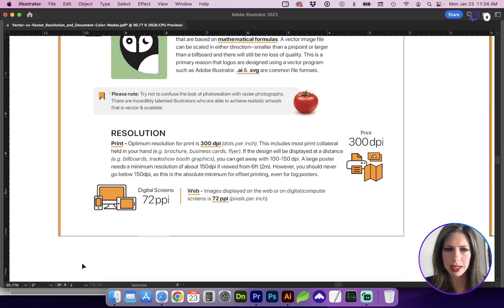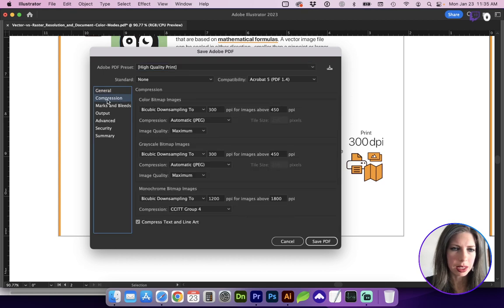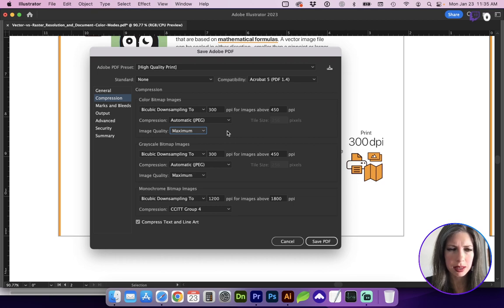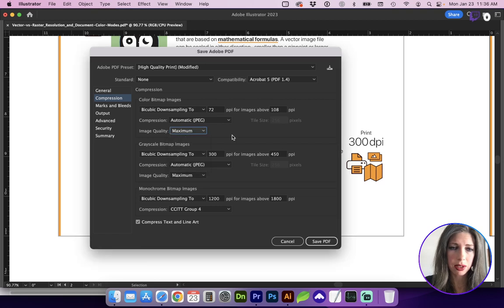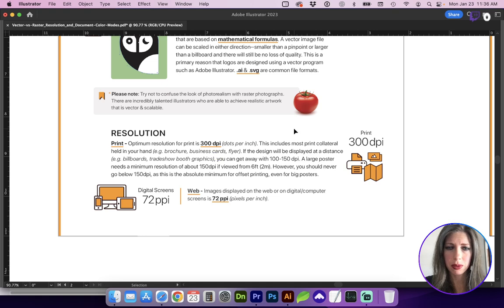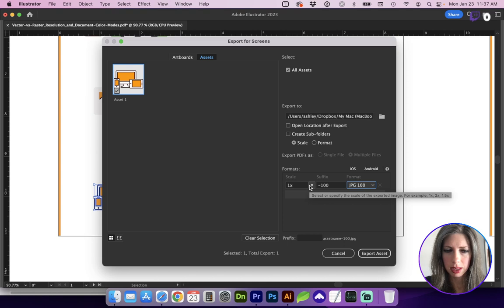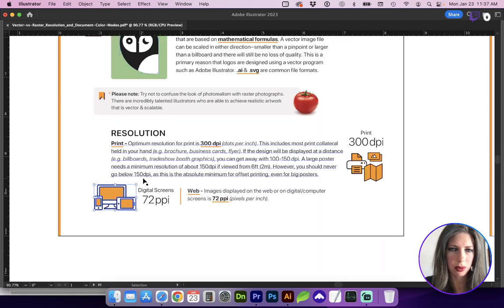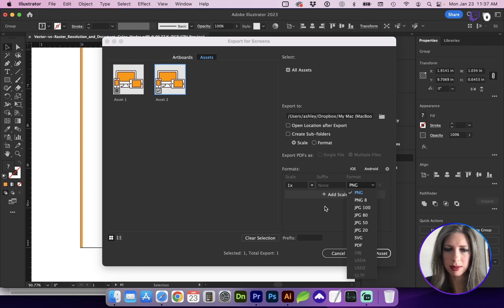Resolution When Saving & Exporting for Print & Screens in Adobe Illustrator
Common Shortcuts
⌘N  |  New Document
⌘R  |  Rulers
⌘;  |  Show/Hide Guides
Alt+⌘+;   Lock/Unlock Guides
⌘U  |  Smart Guides
⌘G   |  Group
⌘+Shift+G   |  Ungroup
⌘0   |  Fit artboard to screen (Ctrl+0) on PC
⌘C   |  Copy
⌘X   |  Cut
⌘V   |  Paste
X  |  Toggle Stroke & Fill editing
Shift + X  |  Swap Fill & Stroke
D   |  Default Fill & Stroke (white fill, black stroke)
/   |  Make the active Stroke or Fill have None (no color)
V  |  Selection tool (black arrow to select entire objects)
A  |  Direct selection tool (white arrow to select individual points)
⌘+  |  Zoom In
⌘-  |  Zoom Out
H  |  Hand (Pan/grab & drag artboard to navigate)
⌘Z  |  Undo
Shift+⌘+Z   :  Redo
⌘[   |  Arrange / Send Backward
⌘]   |  Arrange / Bring Forward
Shift+⌘+[   |  Send to Back
Shift+⌘+]   |  Send to Front
i  |  Eyedropper
⌘5  |  Make Guide from shape
Alt+⌘5  |  Release Guides